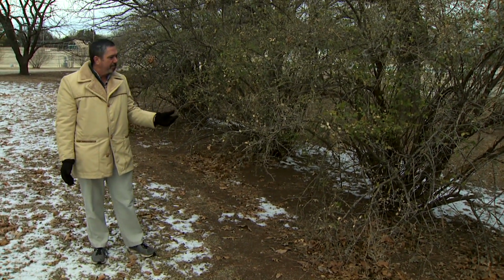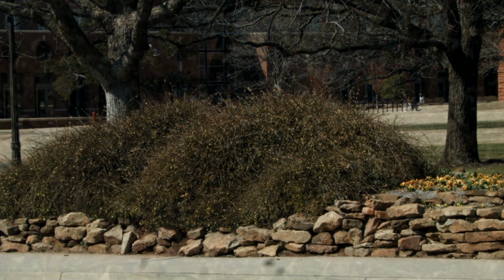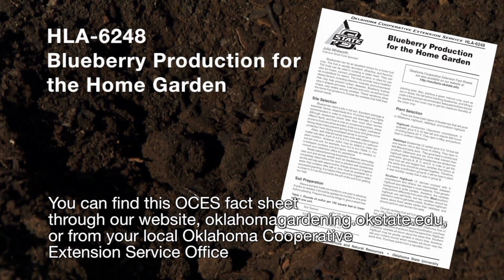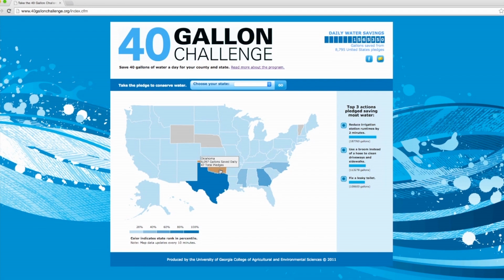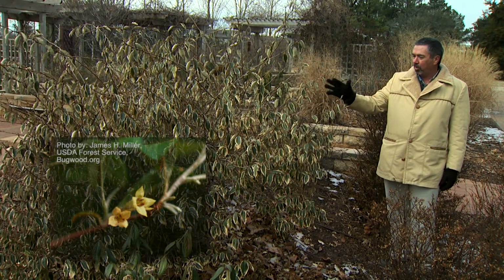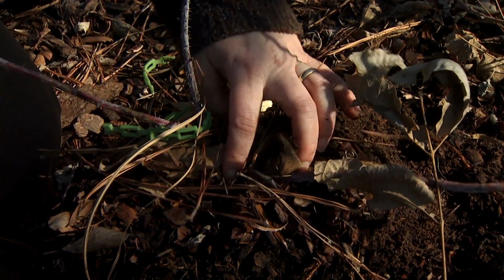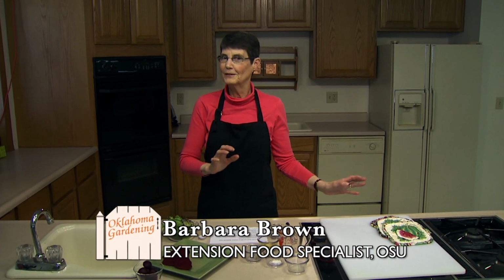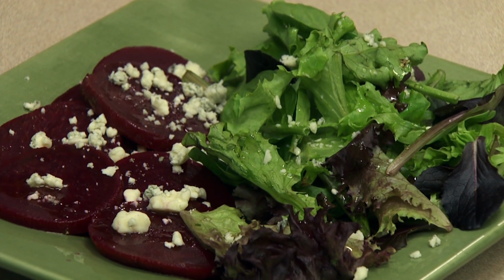Full Show (3/21/15) 4138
Segments in this show feature:
-Plants with Winter Interest with Dr. Mike Schnelle
-Transplanting Blueberries and Raspberries
-OSU Water Week and the 40-gallon Challenge
-Water Saving Tips and Resources with Dr. Justin Moss and Madeleine Wiens
-Barbara Brown preparing a Canned Beet and Blue Cheese Salad.